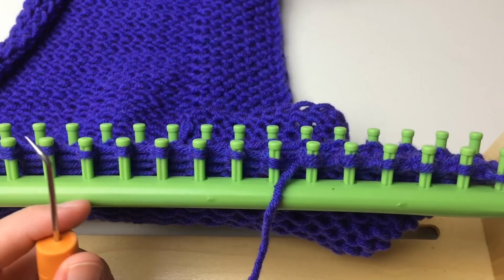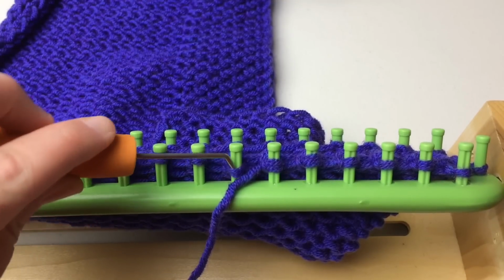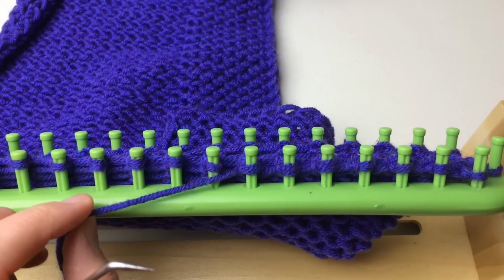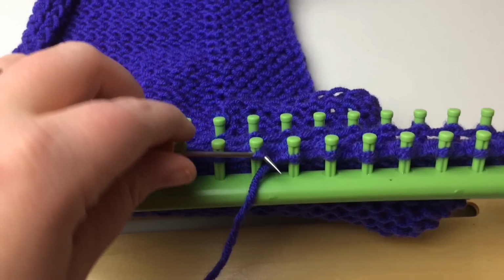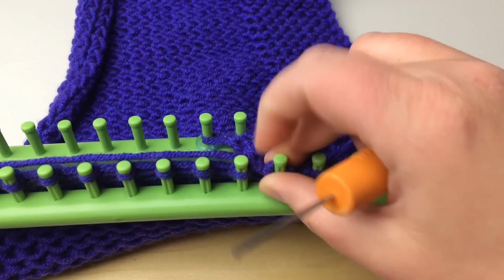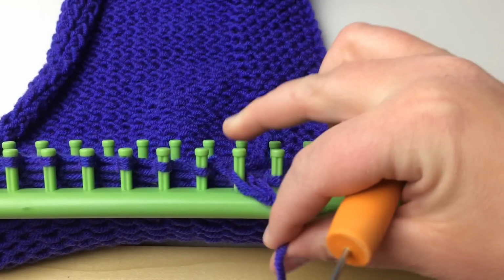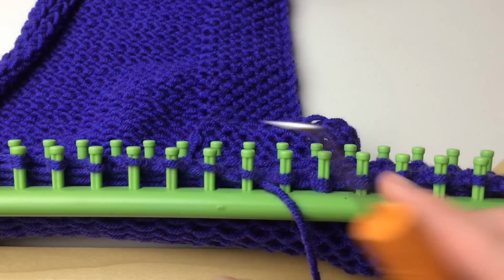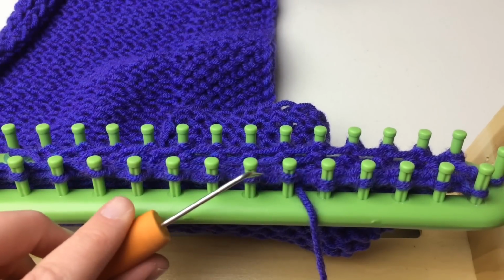How to Loom Knit a Purl with one Hand | Left or Right in Both Directions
Many people can only loom knit with one hand. Here is a one handed purl video with right or left hand in both directions by request!  Thanks to new & inspiring loom knitter Vanessa Cizmar, a quadriplegic getting her physical therapy & making life beautiful! You rock Vanessa!

Vanessa just won Miss Congeniality in the 2015 Ms. Wheelchair Texas pageant.  Thanks for inspiring me and many lives Vanessa!

Link to Knitting Loom: Discontinued.  Try Boye, Loops & Threads or search on Ebay, Amazon and Cricut for Knifty Knitter.  Kiss looms has adjustable gauge and size. 40-50 pegs nearly 3/4" gauge
Link to Yarn: Lion Brand Lion's Pride Woolspun Violet (Yarn courtesy of Lion Brand Yarns)

From larger video - How to Read  Loom Knitting Pattern | Hooded Wrap found in Big Book of Loom Knitting by Kathy Norris and Leisure Arts

Happy Looming!!

Address for sending stuff for fun, charity or reviews!  see** below :-)
GoodKnit Kisses

FB Closed Club "group" (All your posts to our group are private to members only and will not show up on your News Feed unless that friend is in the group as well, so post away those gifts you are making!

**If sending item(s) is(are) for Embrace Grace baby shower donations please write s/m Embrace Grace on the packaging. Please include and notes to the mothers and washing/care instructions. If you can wash in advance please do. I will provide and wrap all the gifts and cards with my team. Thank you for choosing to bless a new mom who chose life and raising her child. pro-love! iEmbraceGrace (Fall Due by end of October, Spring Due by End of March yearly).

If your items are for review please include contact and company information as well as usual instructions for your product and packaging.  GKK will not accept payment for reviews and will not give a review for a product that doesn't meet GKK standards of quality, customer service and ethics. We have standards we and our viewers expect. Thank you for understanding.